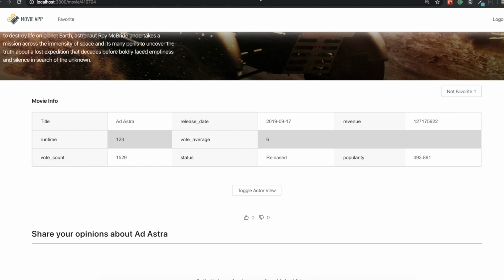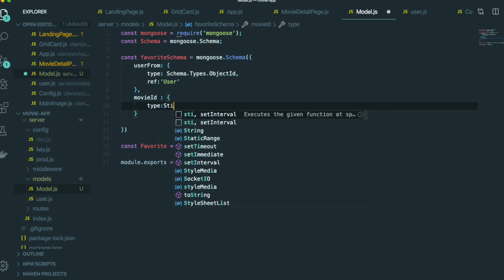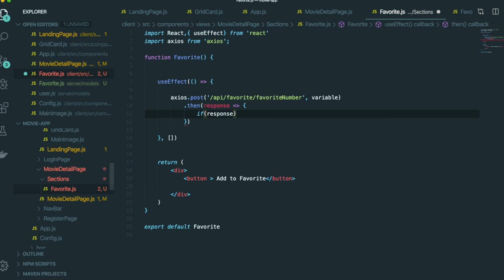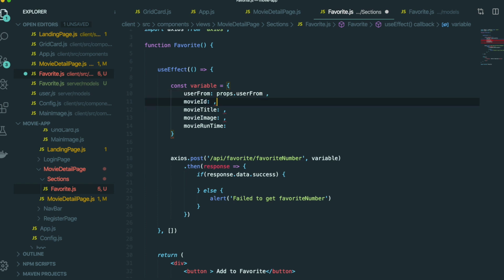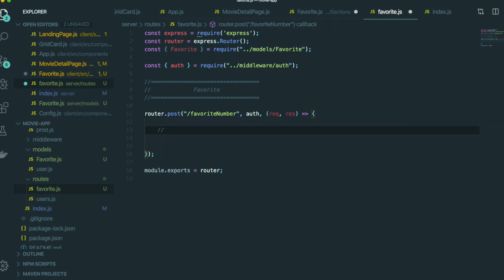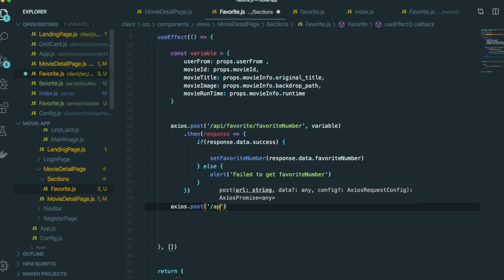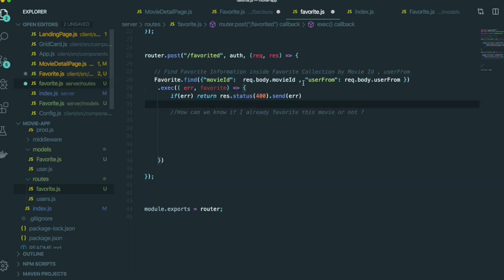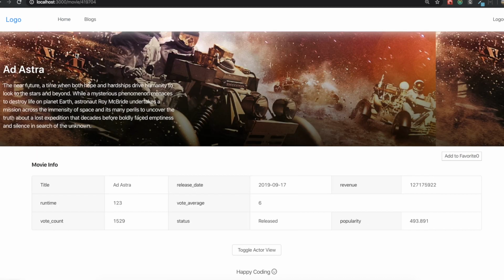Movie App Clone #6 Make Favorite Feature ( React Project , MERN Stack )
React Project, MERN Project - Movie App Clone
Git repository: